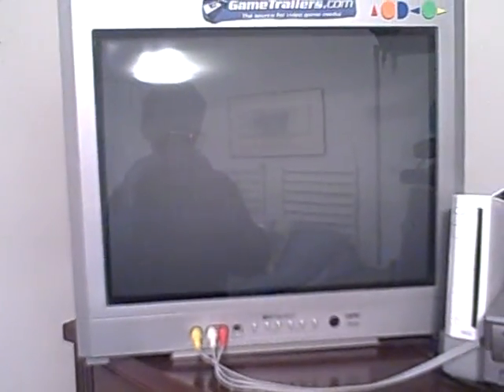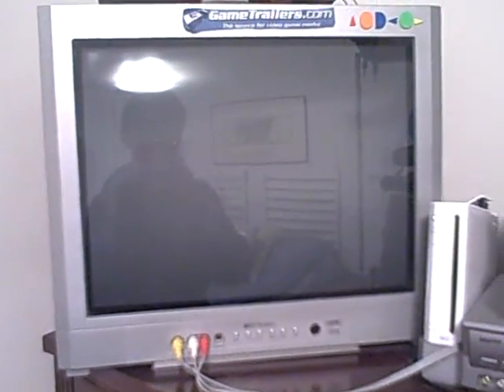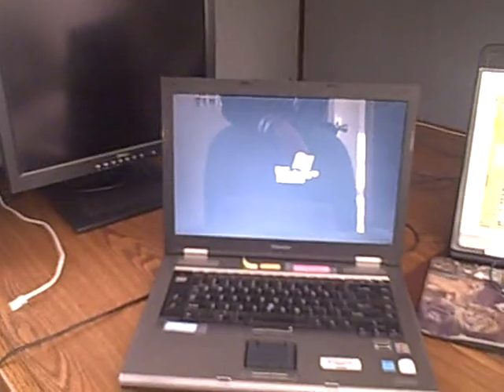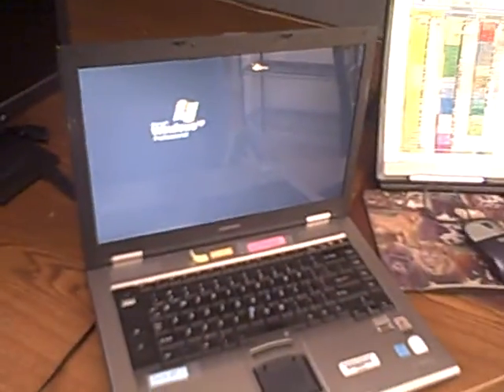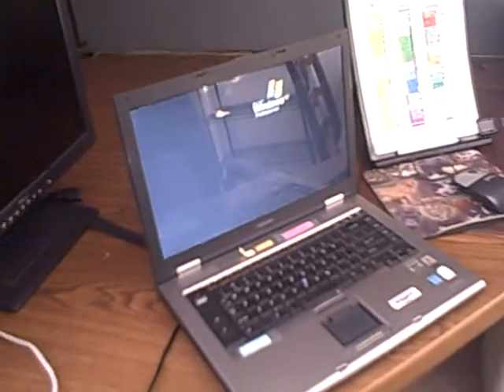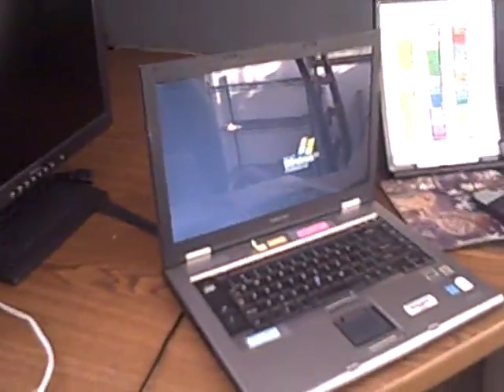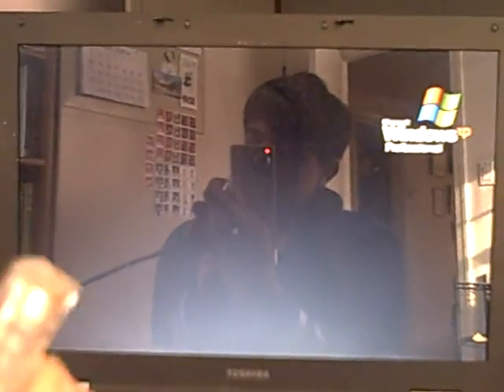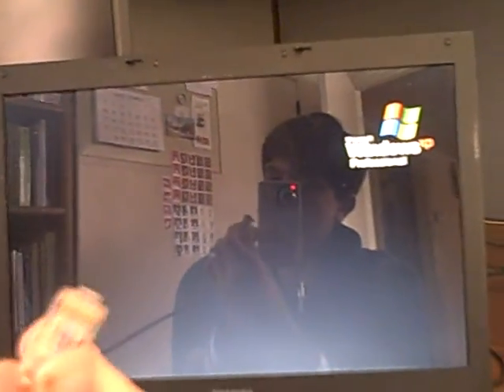Update With Pacman: My Wii's Internet Is Down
Just wanted to let you all now what the deal is with my Wii's internet connection. Overall, it is temporarily down, but I think all I have to do is wait.